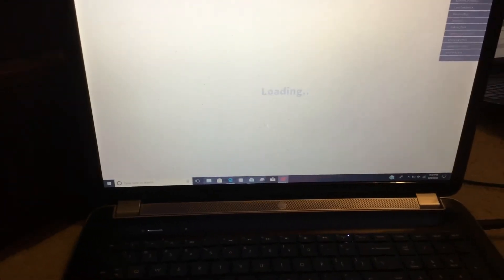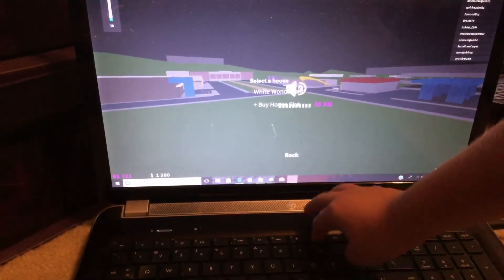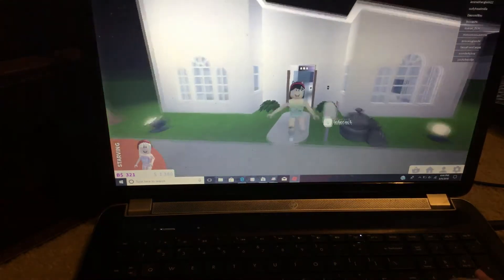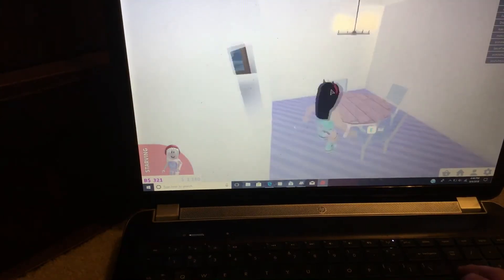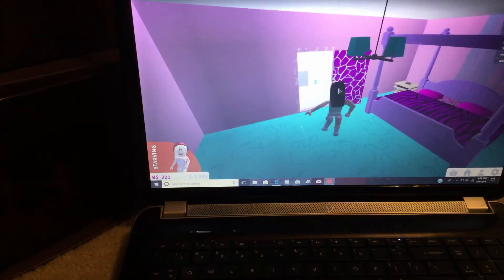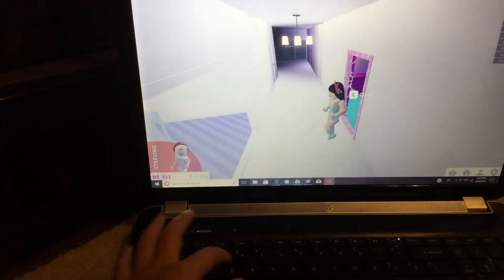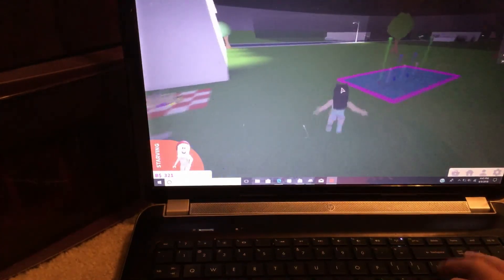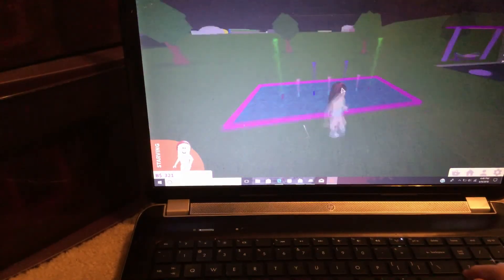ROBLOX | Welcome To Bloxburg | Bloxburg house tour!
Hi guys! Also, I’m so sorry for not uploading in so long D: I’ve been busy. If you want to play with me on ROBLOX, try going on mining simulator, welcome to Bloxburg, or life in Paris, which is the game I made. Love you, guys!!